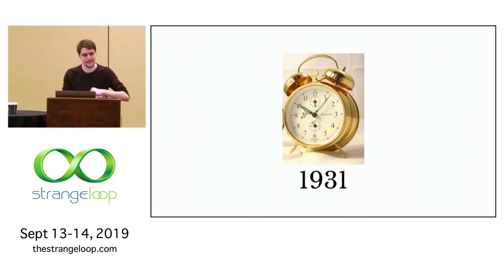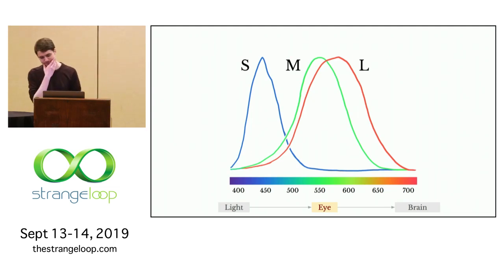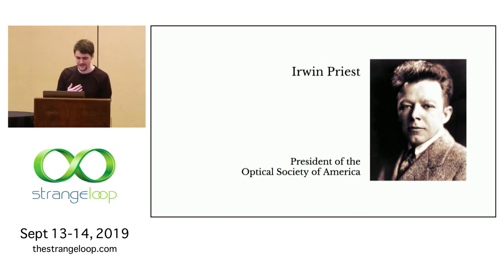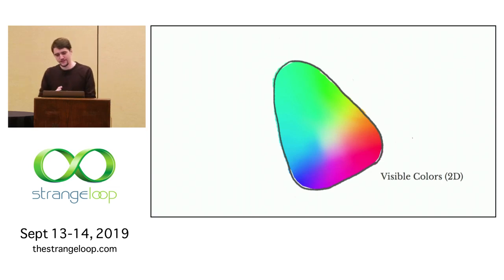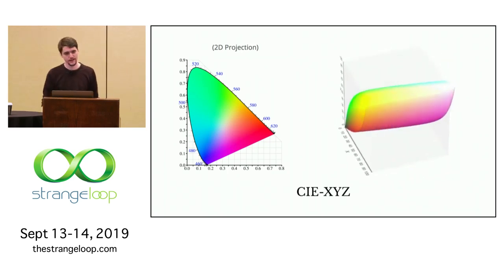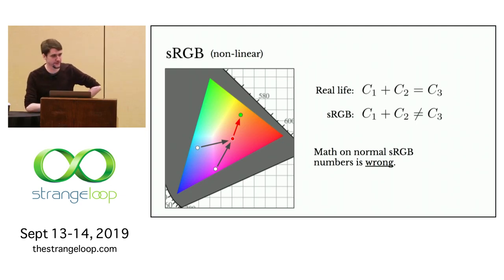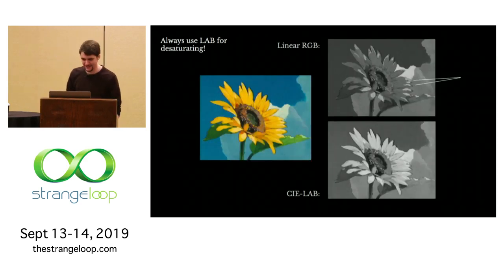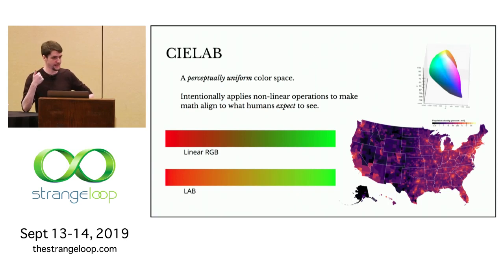RGB to XYZ The Science and History of Color by John Austin